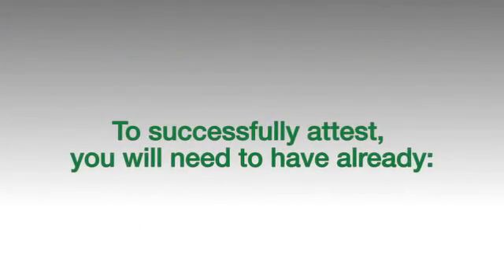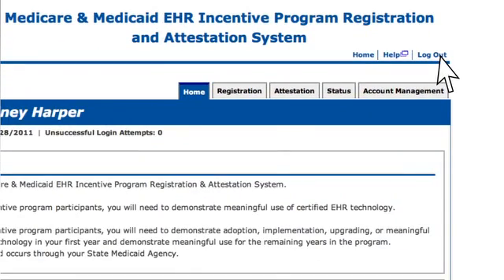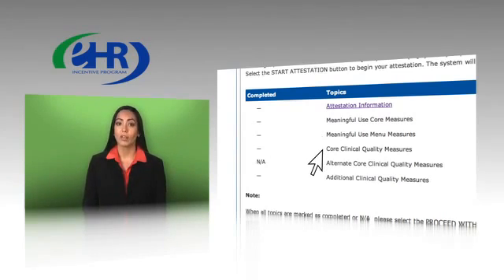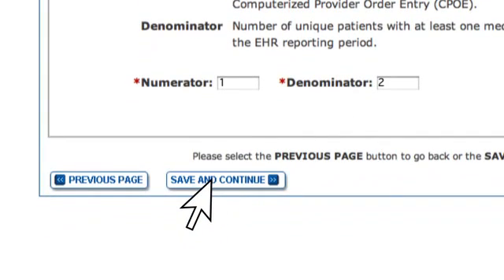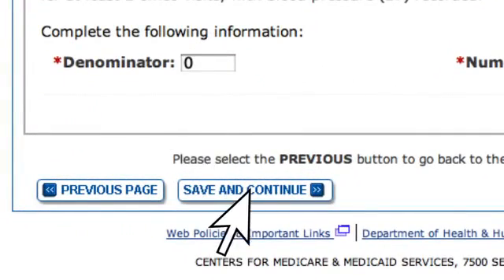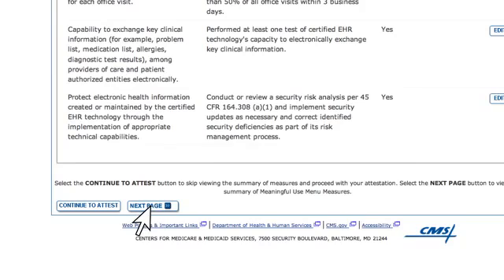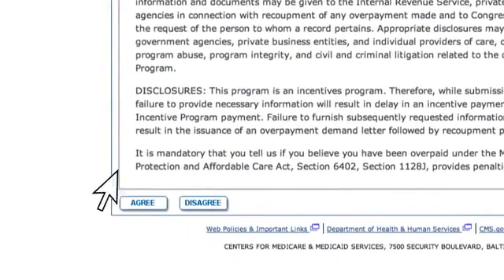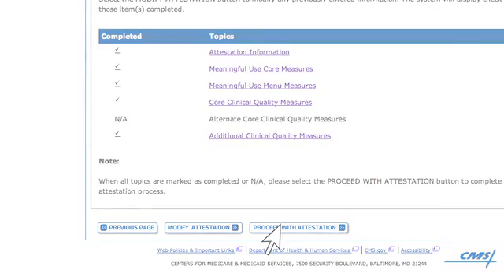EHR Medicare Incentive Program Attestation Webinar for Eligible Professionals - YouTube.flv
CMS video-walk-through the Meaningful Use Attestation Process.